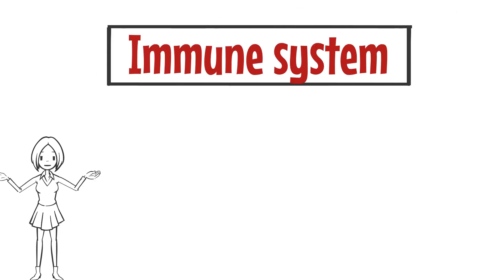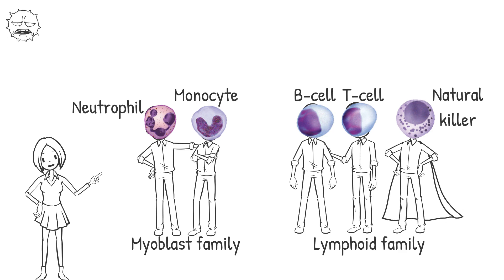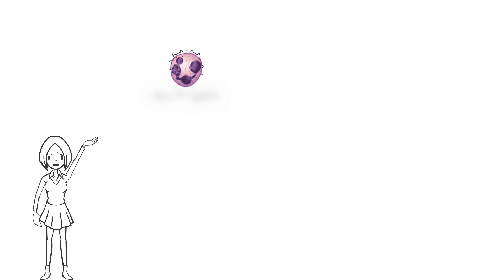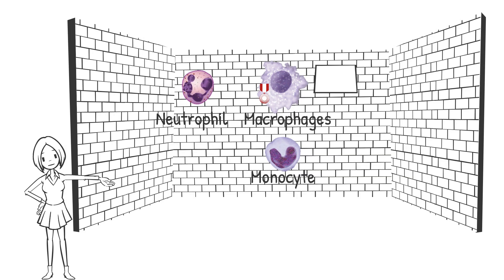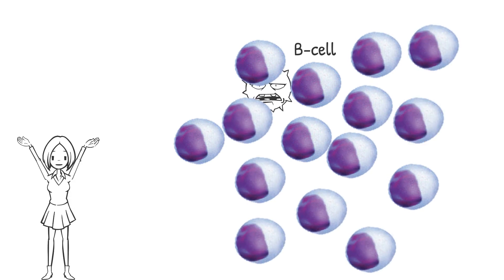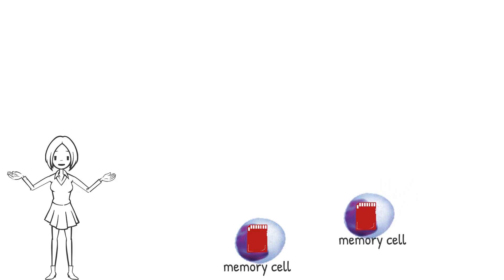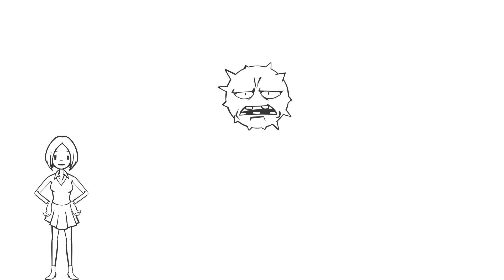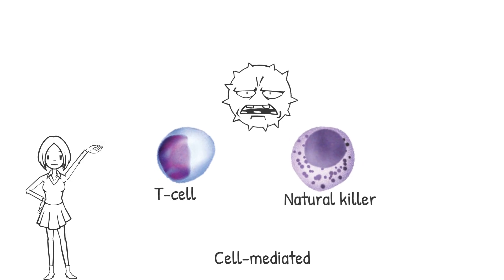Immune system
a short review on the immune system